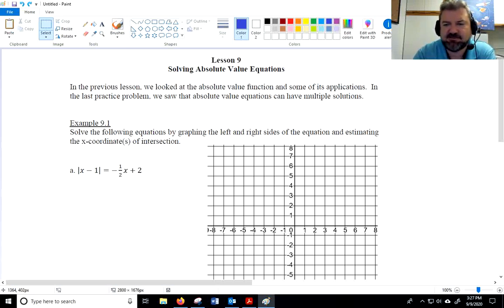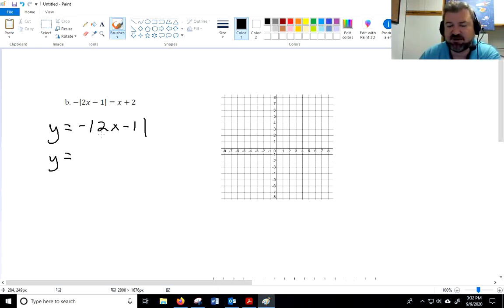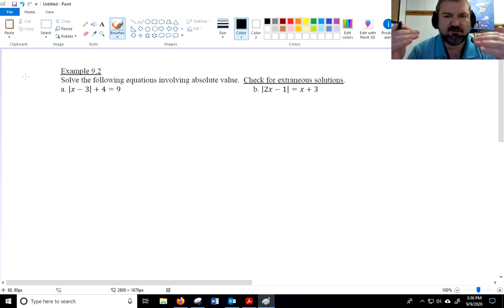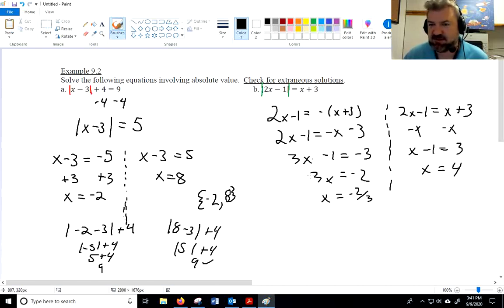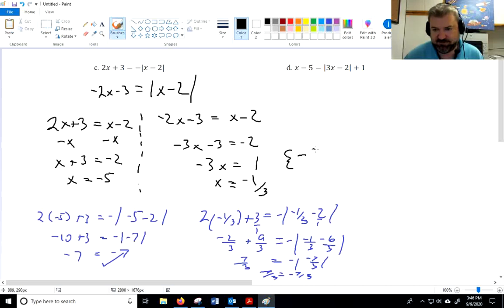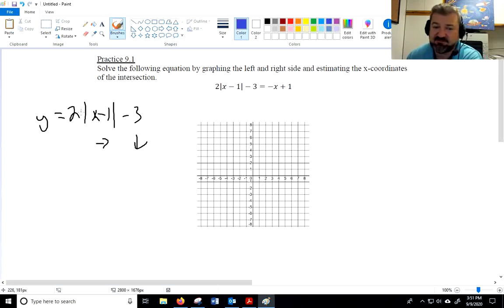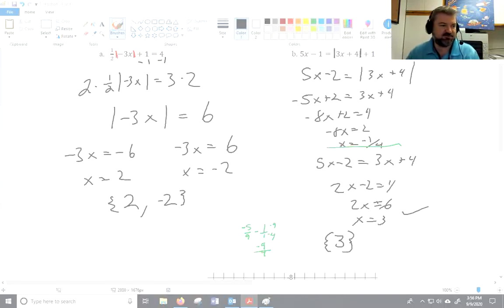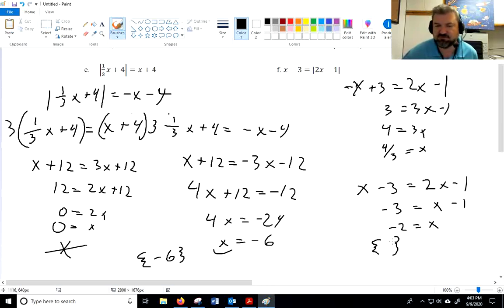Lesson 09 Solving Absolute Value Equations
In this video we solve Absolute Value Equations and discuss the importance of checking our answers for extraneous solutions.